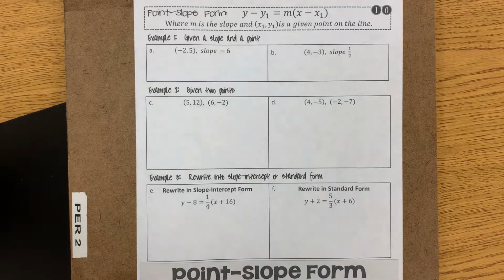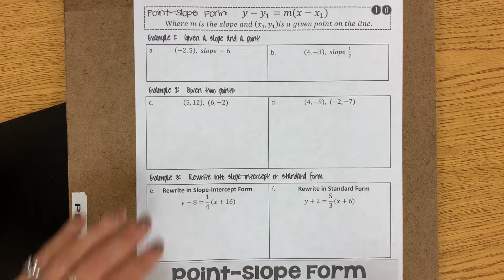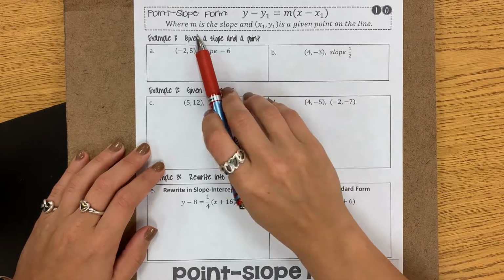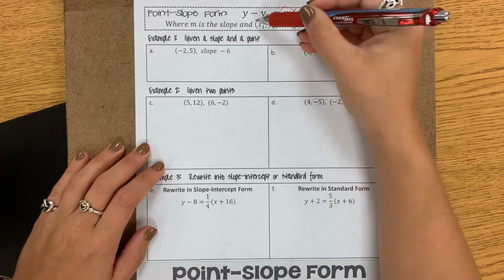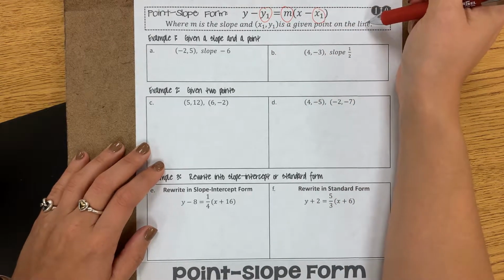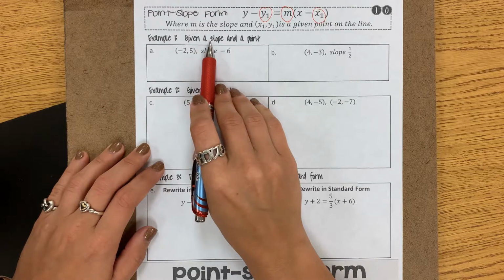Point slope form